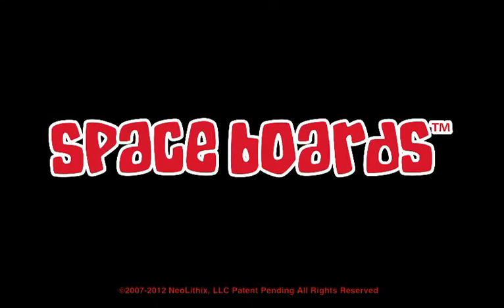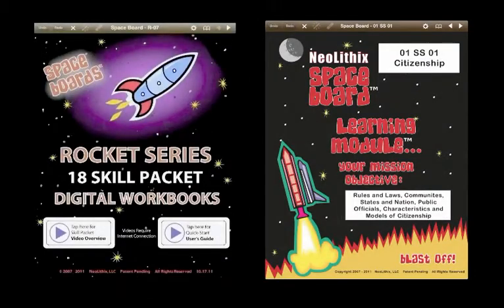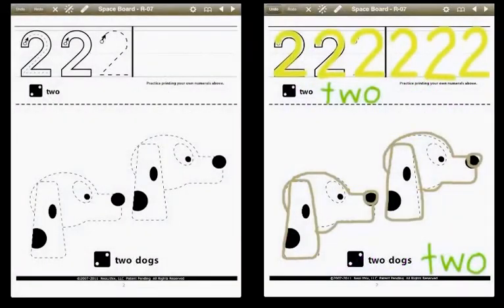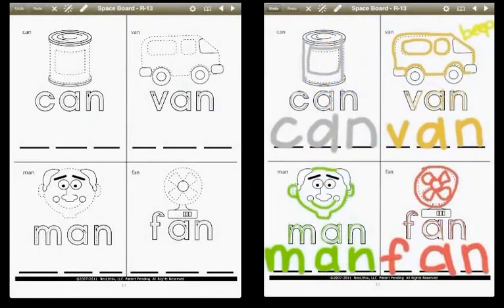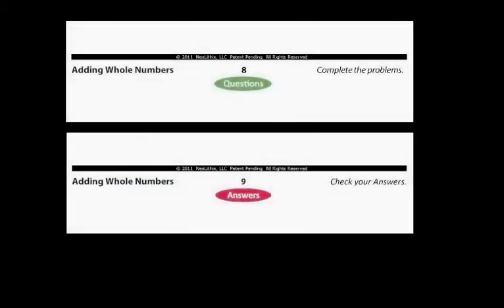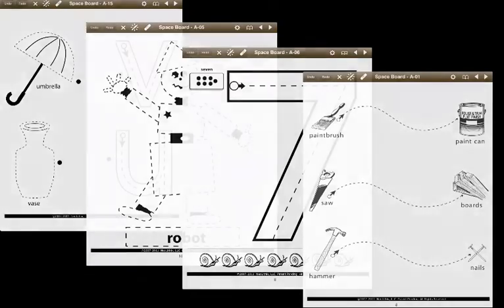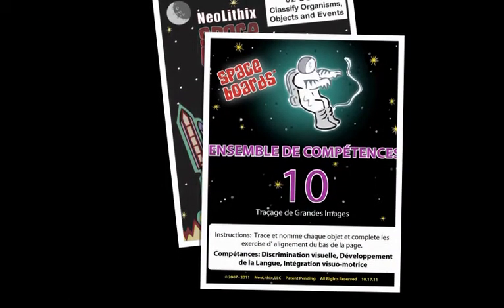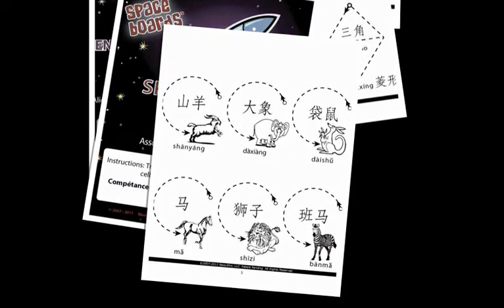Language Conversions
Space Boards is proud to say that we are creating content in many languages so our digital workbooks may be used all over the world. We are currently working to provide digital workbooks in Spanish, Portuguese, French, Arabic, Traditional Chinese and Simplified Chinese.